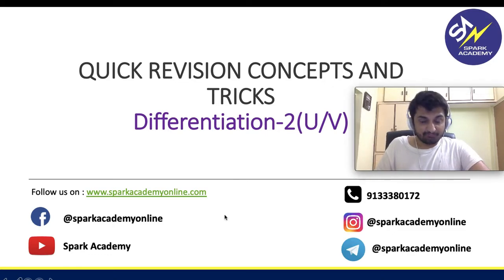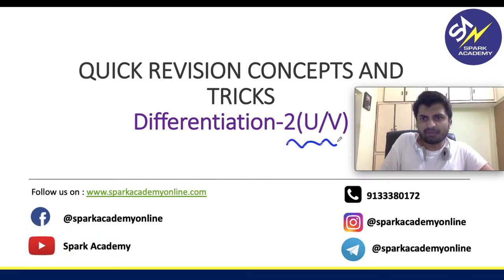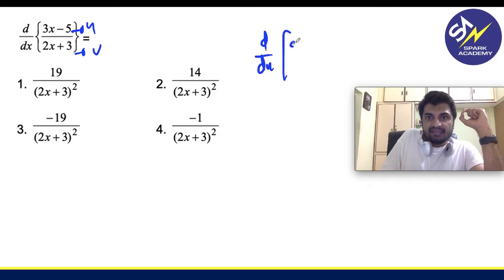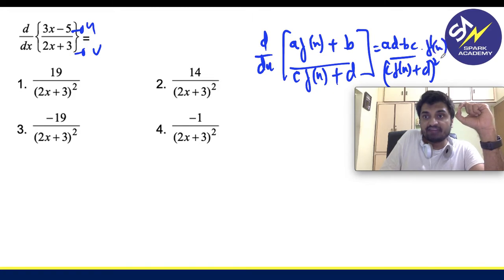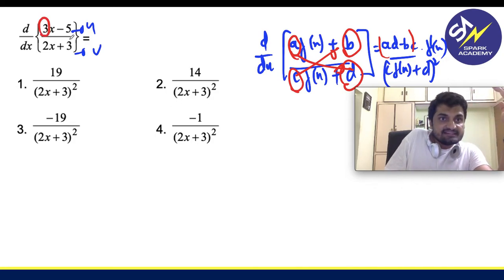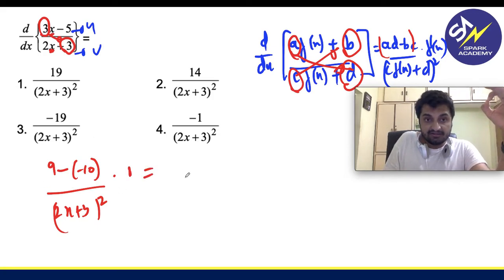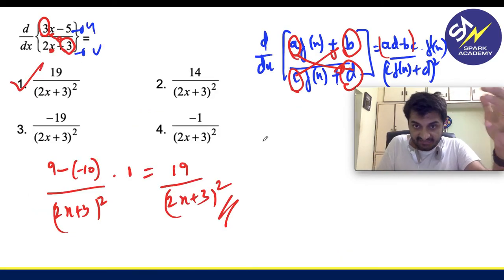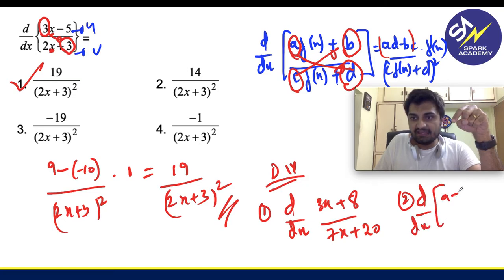Differentiation 2|Quick Revision & Tricks |Maths |JEE 2021/2022 |EAMCET 2021/2022 |NDA 2021/2022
Special tricks for Differentiation for competitive exams like EAMCET 2021, EAMCET 2022, JEE 2021, JEE 2022, NDA 2021, and NDA 2022
Differentiation is a very important topic for EAMCET 2021, JEE 2021, and NDA 2021
Shortcut Tips and Tricks.

Weightage: 2-3 Questions asked in JEE Mains and 2 Questions asked in EAMCET.

More videos for tips & tricks, motivational videos, and important updates for JEE Main/JEE Advanced.